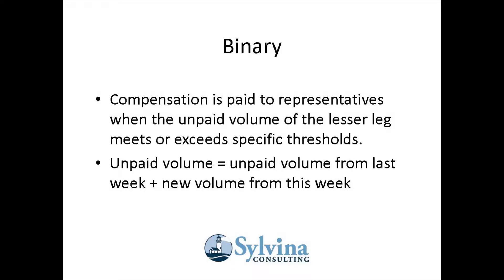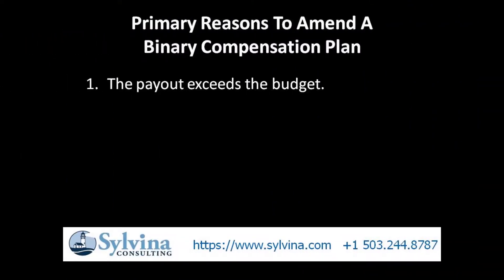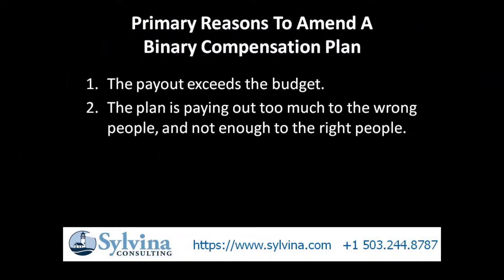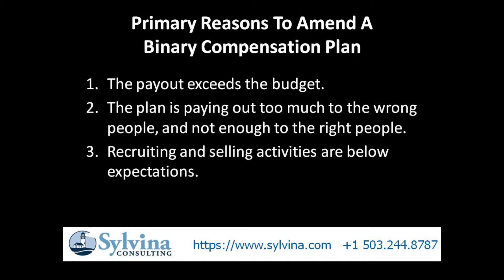Binary Compensation Plans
The binary compensation plan is popular because it does what no other compensation plan type can do, and that is, it pays the upline on an unlimited number of levels of downline volume.

Do you have questions about direct selling or compensation plans?  Contact Sylvina Consulting for answers.

Are you building a party plan or network marketing company, or seriously thinking about it?  Your greatest challenge is that you don’t know what you don’t know.  We can help you with that.

Sylvina Consulting offers an insightful 250-page “how-to” book for new and young MLM and party plan companies, Start Here: The Guide to Building and Growing Your Direct Selling Company.  It's available in both English and Spanish.

About Sylvina Consulting

Sylvina Consulting is a privately held firm with offices in Portland, Oregon, USA, that provides an extensive set of direct selling consulting services to network marketing, MLM, and party plan direct selling companies.

We have advised and strengthened many startup businesses, young companies, new direct selling divisions of established companies, and large multinational corporations.  Our largest clients have
included Avon Colombia, Conklin Company, Creative Memories, FreeLife, Genesis Pure, Mannatech, Natural Health Trends Corporation, Nature’s Sunshine Products, Optionelle, Pure Romance, Qnet, Younique, and Two Sisters Gourmet.

Our full understanding of direct sales terminology, operations, and business practices and a network of industry resources developed over many years each adds great value to a business relationship.

In addition to our work with direct selling firms in the United States, Sylvina Consulting has clients in Australia, Belgium, Canada, Colombia, Denmark, Finland, India, Israel, Mexico, Norway, Russia, Singapore, South Africa, Sweden, UAE, and the United Kingdom.